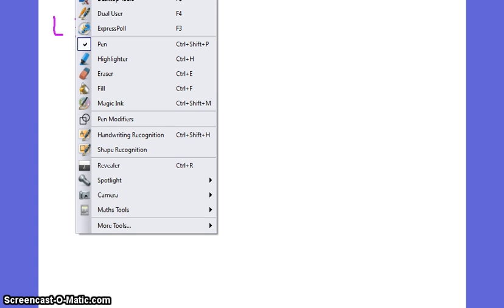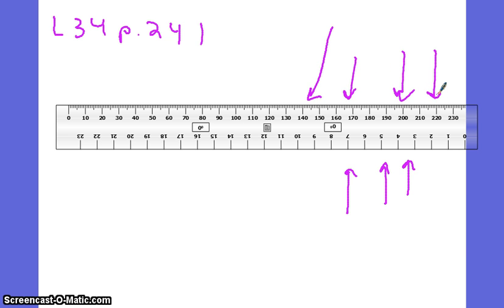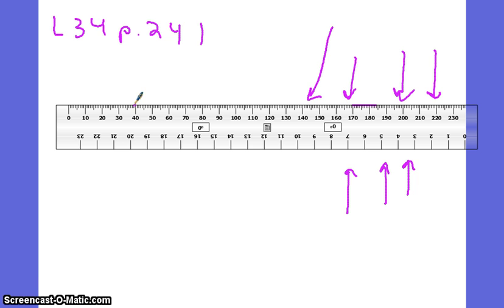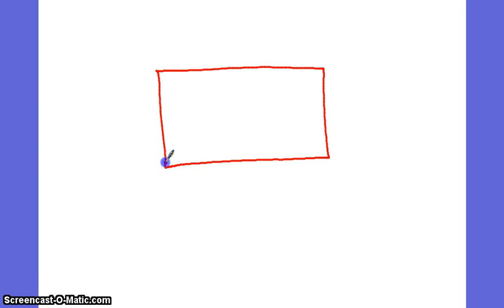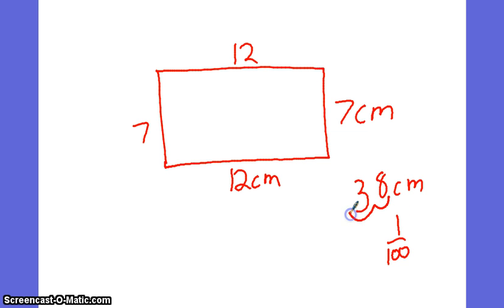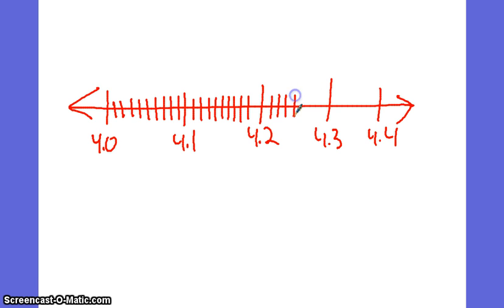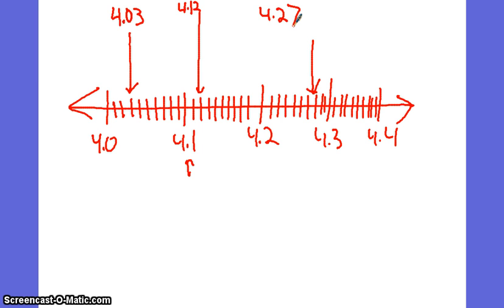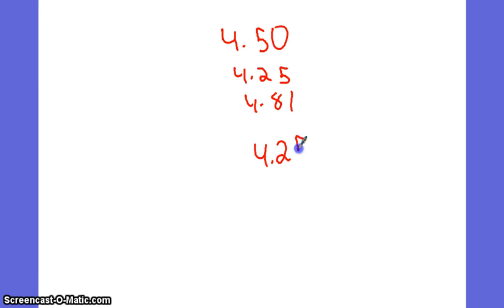Course 2 Lesson 34